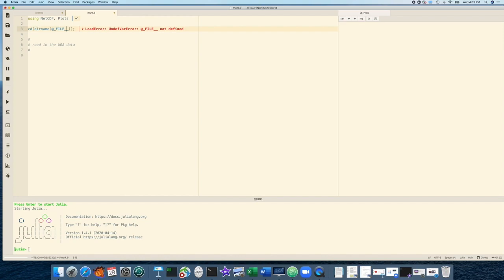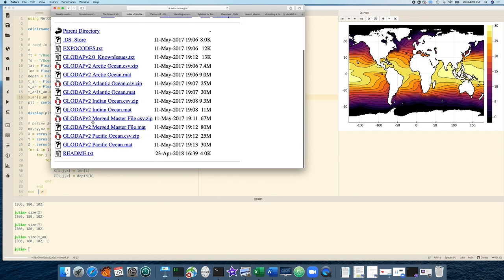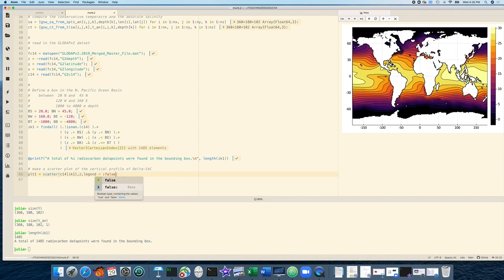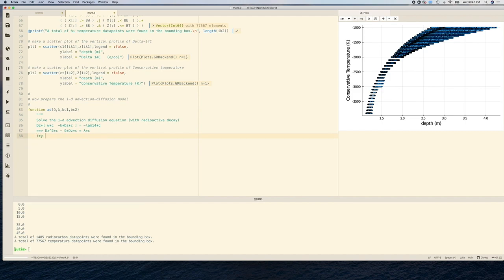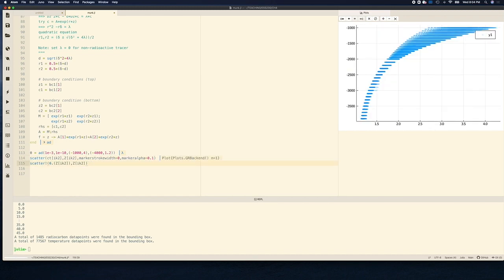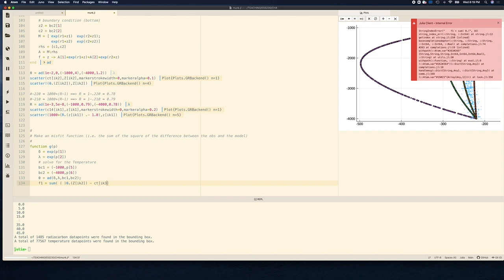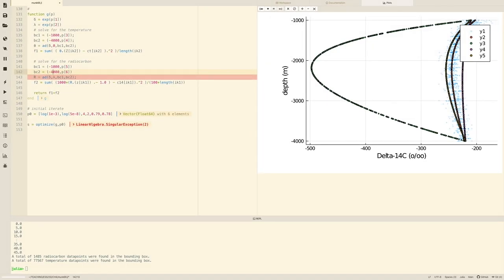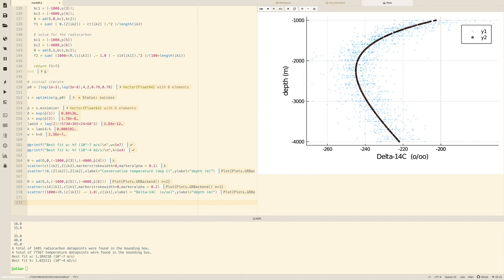Munk66 Abyssal Recipes part II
This video is about Munk66 Abyssal Recipes part II